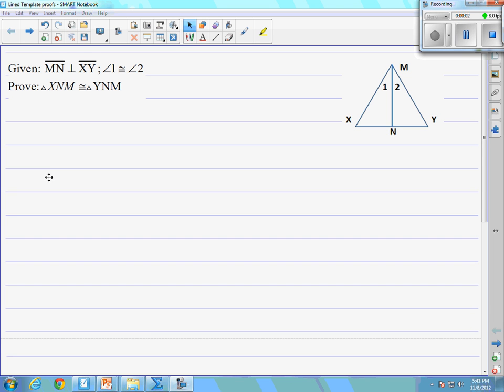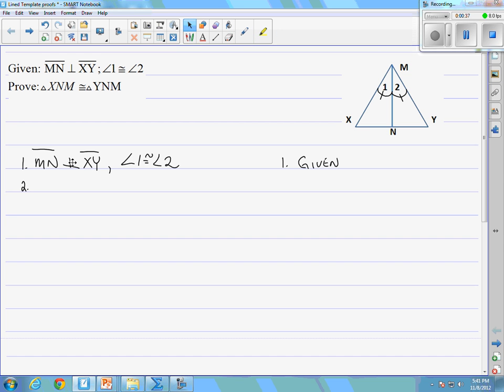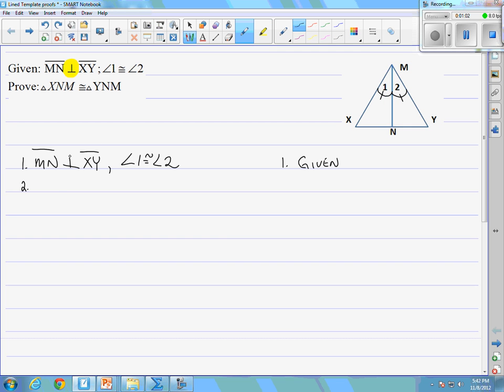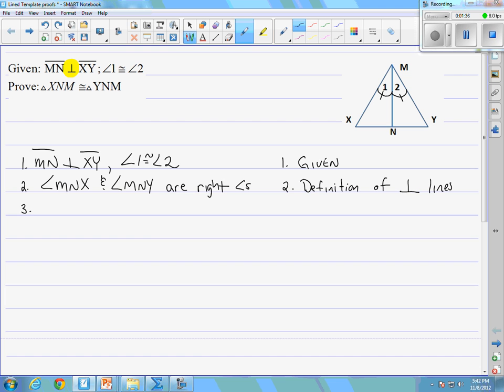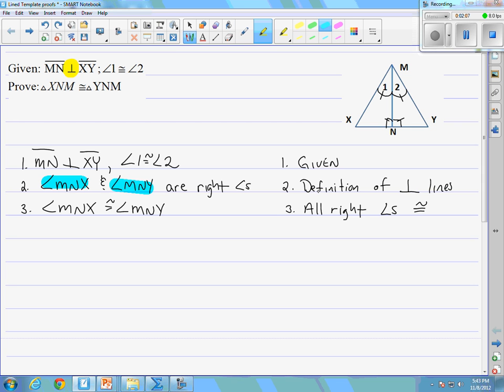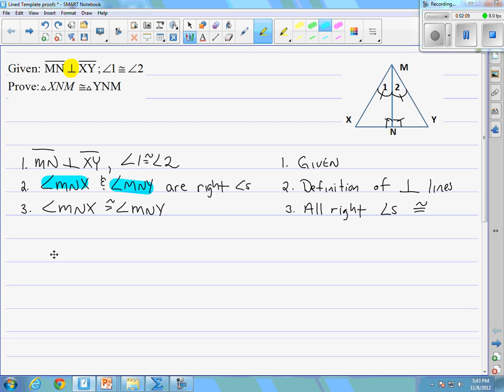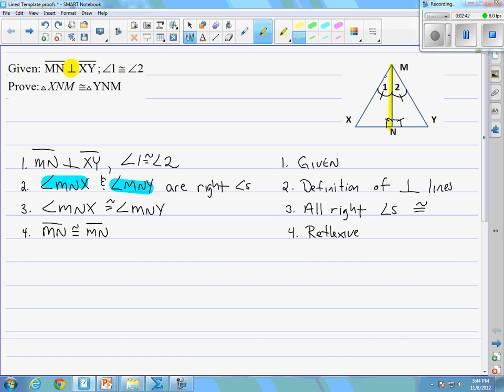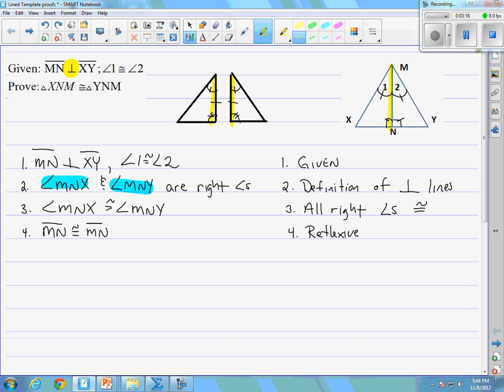ASA Triangle Proof 1